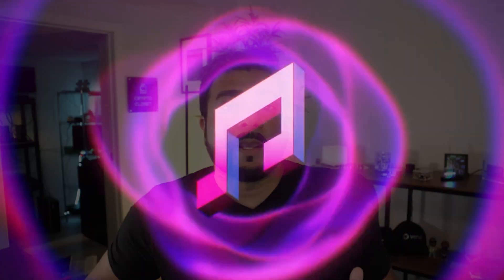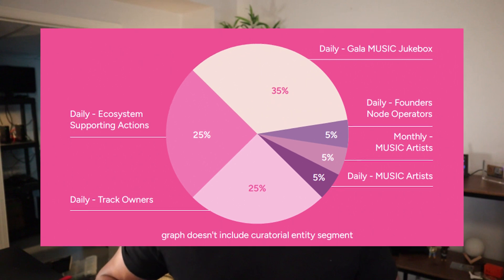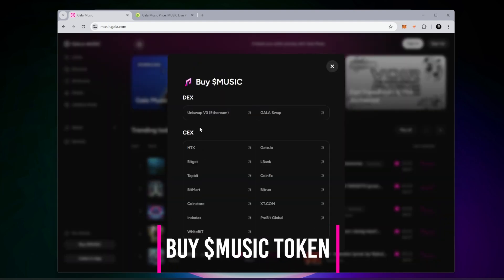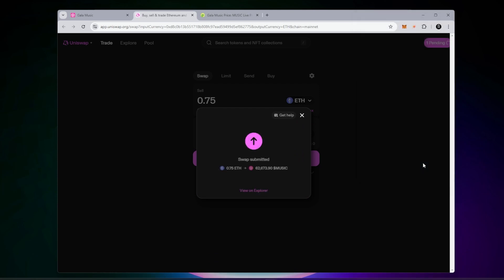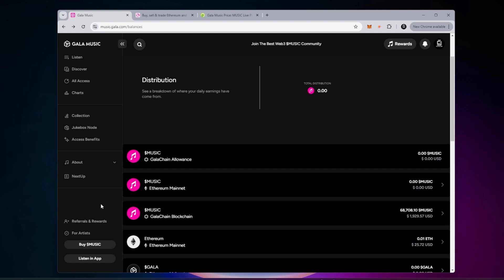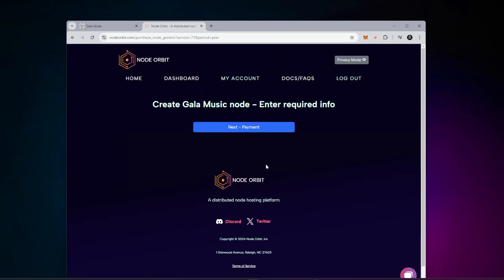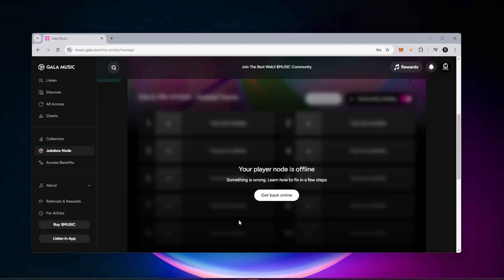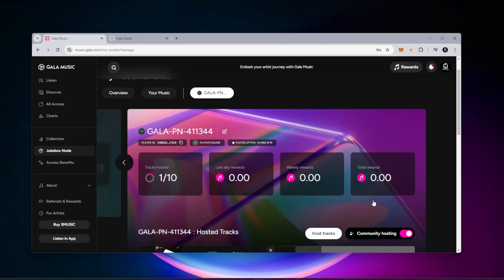Gala Music Node (Complete Guide!)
In this video, I will show you how to setup a Gala Music Node. The Gala Music node we are setting up is called a Jukebox Node. The approximate cost for this node is around $1,800 USD. Everything you need to do you own research is down below, nothing in the guide is financial advice.

Music Token is available these and other exchanges

Token details
Name: Gala Music
Ticker: MUSIC
Network: ETH
Contract: 0xd8c0b13b551718b808fc97ead59499d5ef862775